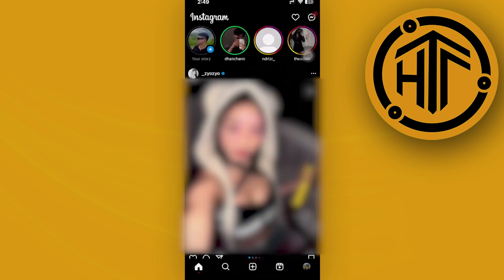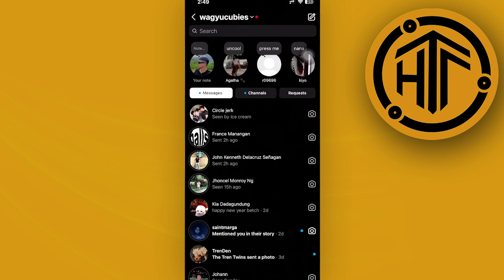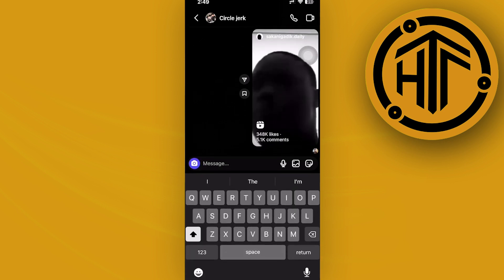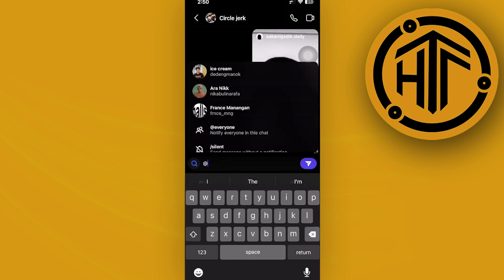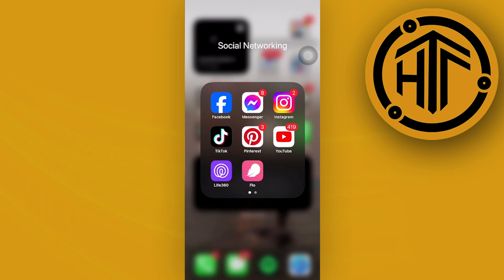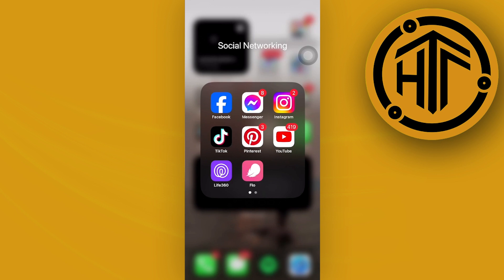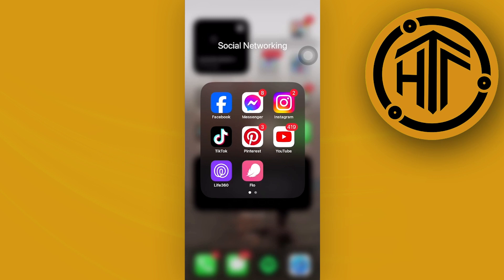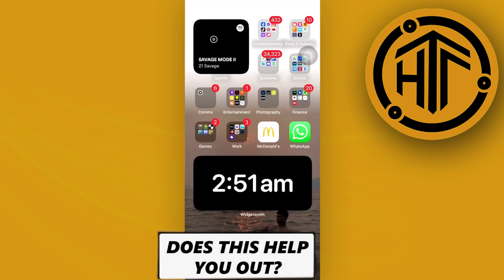How To Use Meta AI In Instagram (Quick Tutorial)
In this video, you will learn how to get and use meta ai on instagram quickly and easily. Watch the video till the end to find out how to get meta ai in instagram.

Did you learn how to use meta ai on instagram?

Do you want to see another video from us about how to meta ai for instagram guide?

I hope you enjoyed this tutorial on How To Use Meta AI In Instagram (Quick Tutorial)? 👀❓